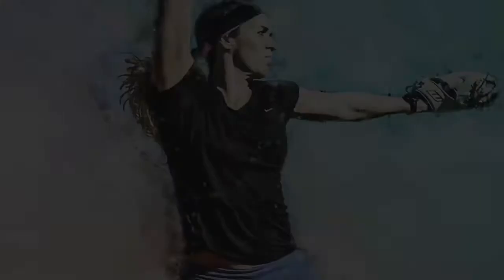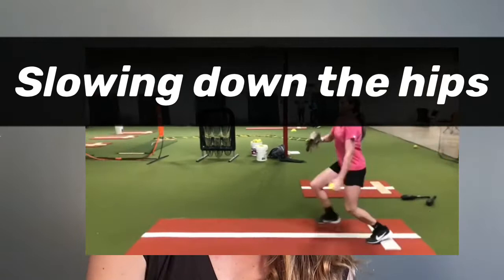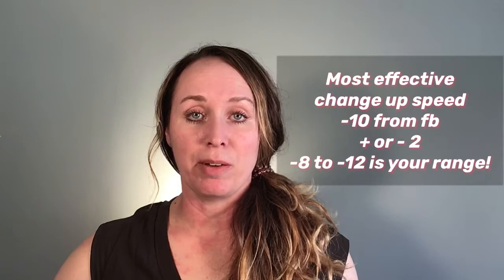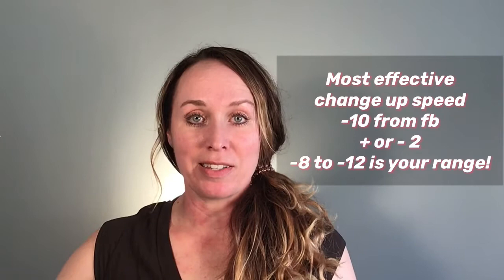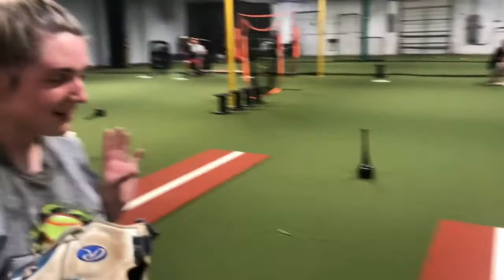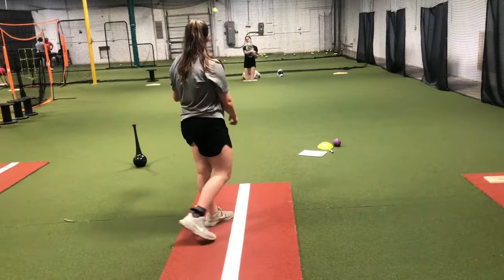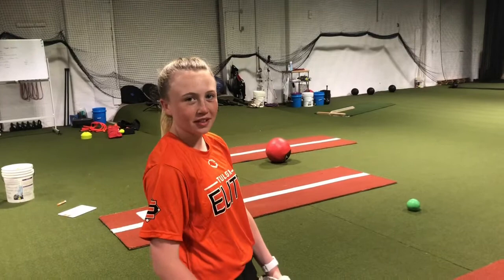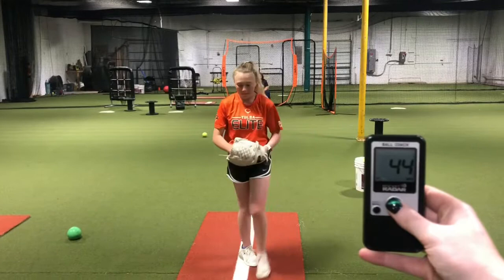Fastpitch softball pitchers: How fast should your change up be?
The ability to change speeds is a MUST to be successful as a pitcher.  What do you do if you're inconsistent with this pitch? Or not trusting this pitch? Or struggle in general with the development of this pitch? This video will go over the most effective speeds for the change up and off speed, ways to mentally understand and dominate this pitch as a pitcher, and drills to help you stay consistent.

Follow Coach Nic on IG @coachnicdenes

Interested in training with Coach Nic online? Check out our online training memberships - video analysis, personalized lessons, goal setting, mental skills and live pitching lessons via zoom.